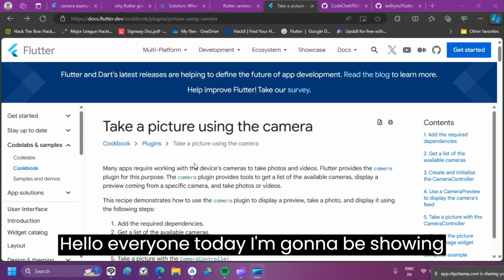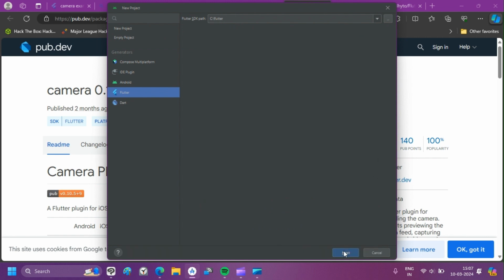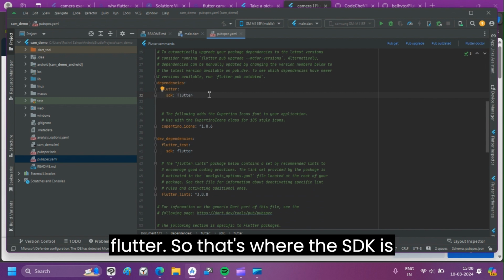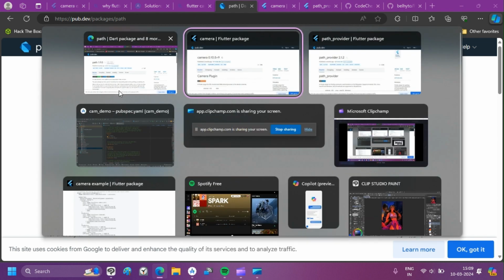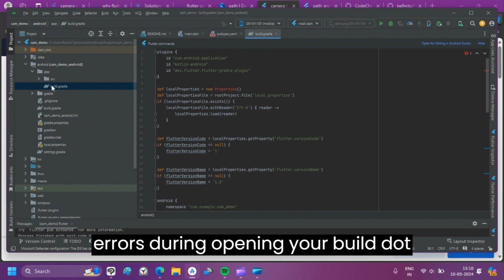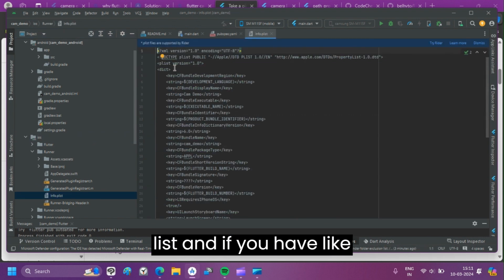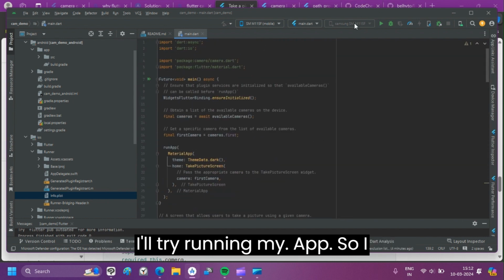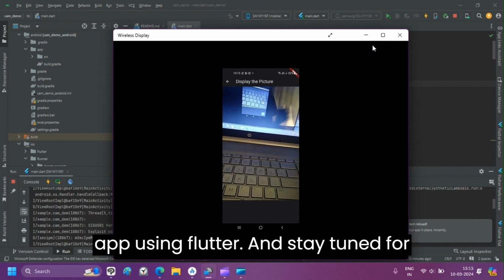Flutter Tutorial- Camera App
Ever wanted to build your own mobile camera app with Flutter?

In this video I'll guide you through the process step-by-step, from setting up the project to capturing photos!

This tutorial is perfect for:

Beginner Flutter developers
Mobile app enthusiasts
Anyone who wants to create a simple camera app
Base for Object detection Projects

belhyto.github.io

By the end of this video, you'll have a fully functional camera app built with Flutter!